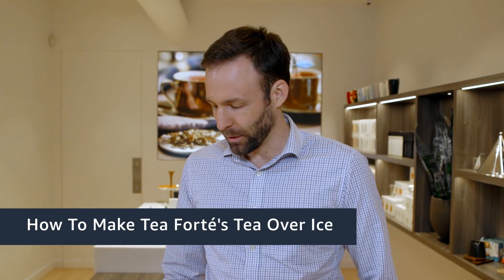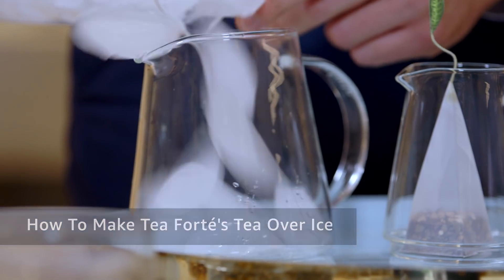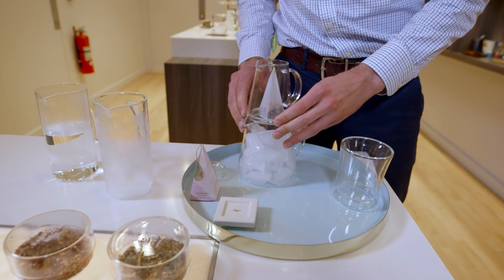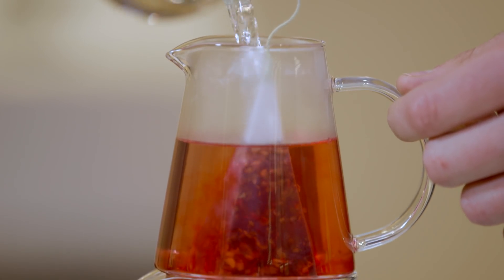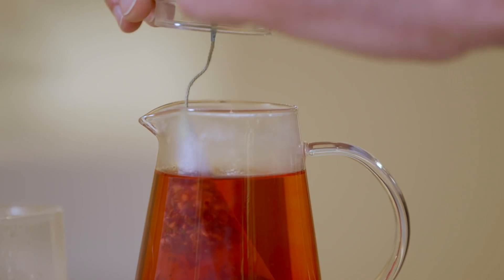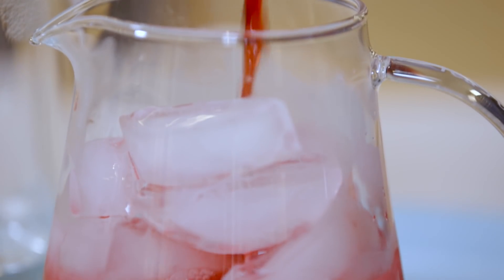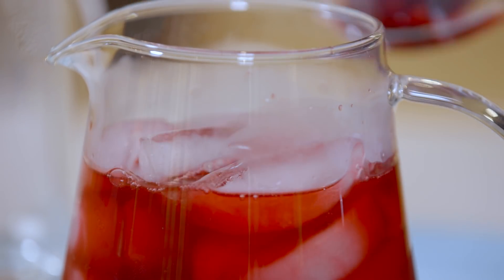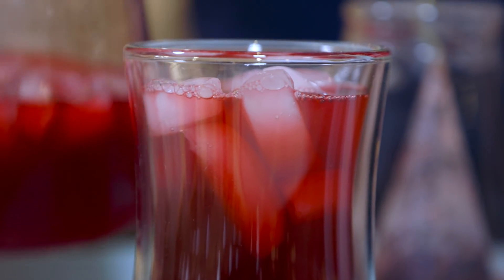Tea Forté's Technique for Great Iced Tea | Amazon News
Learn how a fine tea shop in Boston makes a signature flash-chilled tea using its Tea Over Ice set.